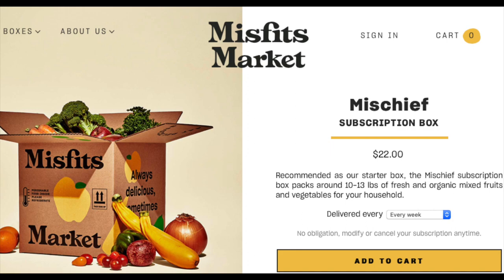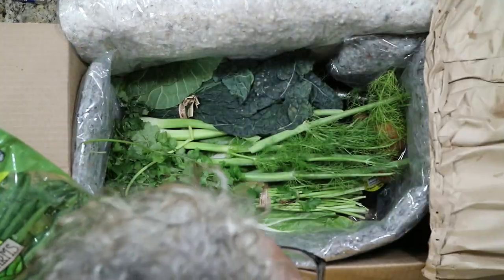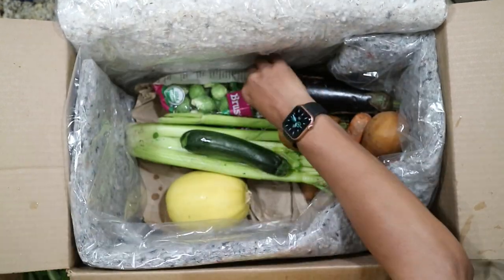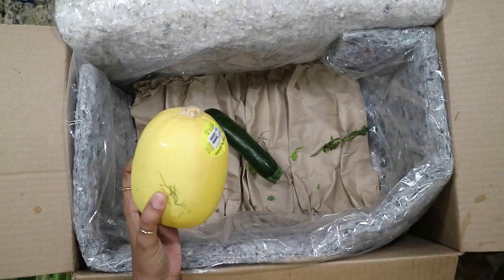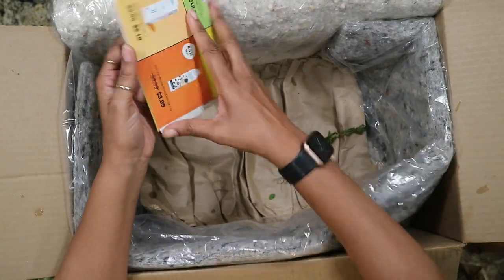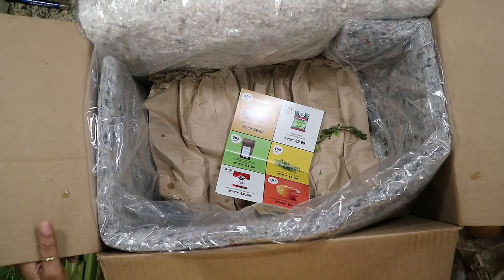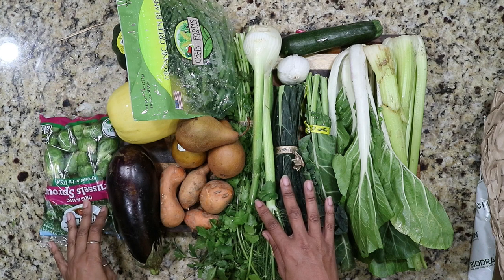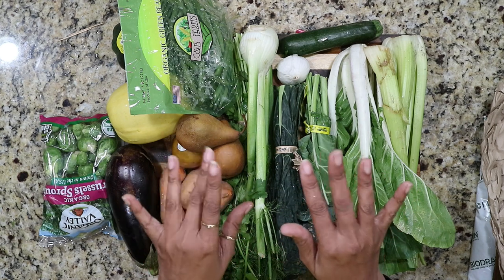Misfits Market Unboxing - NOV 2020 #2 - Bi-weekly || My 19th $22 Mischief Box || Steffanie’s Journey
Hey Y’all!

Welcome back to “Steffanie’s Journey” for video #181, check out my “Misfits Market Unboxing  - NOV 2020",  this is my 19th Box from Misfits Market, check below for a code to get 25% off your 1st Box!!   I hope that you enjoy the video!! Luv You Guys!!!

It’s My Kitchen T-Shirt Women

Mountain Woods Acacia Hardwood End Grain Cutting Board

► ETSY Shop
DesignsBySteffanie

Commonly Asked Questions:
iMovie